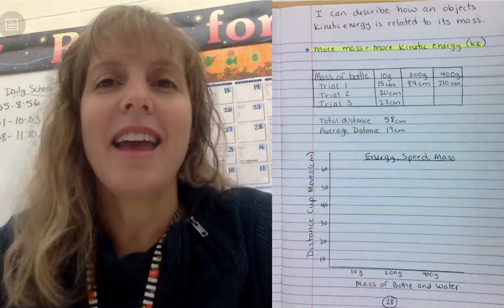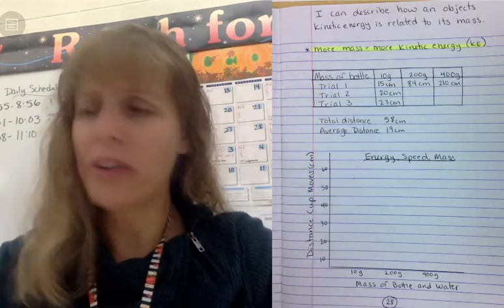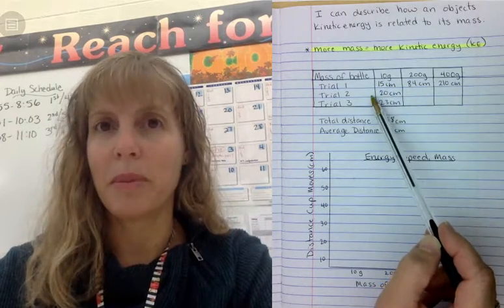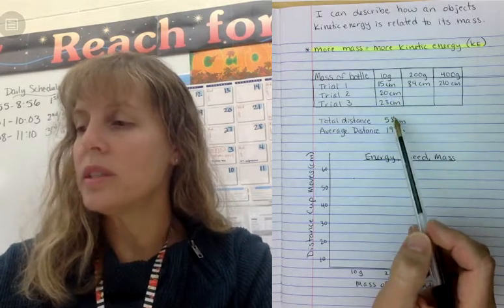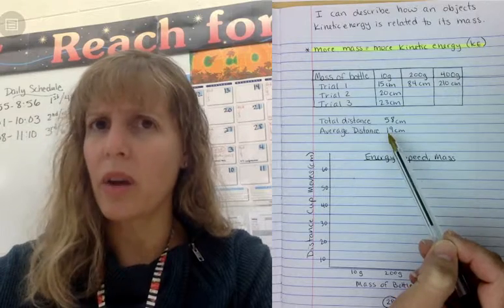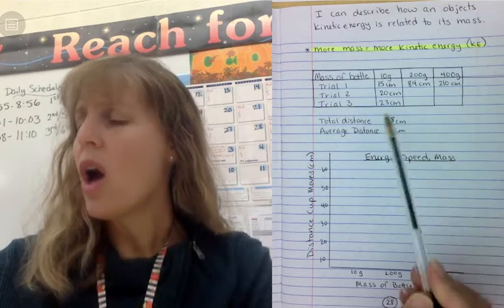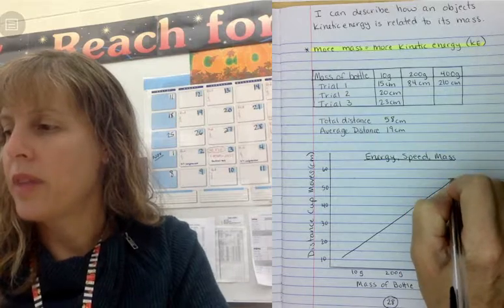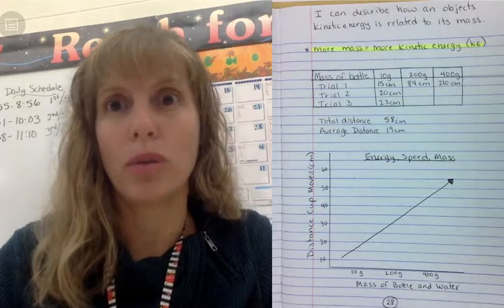Introduction to kinetic energy related to mass